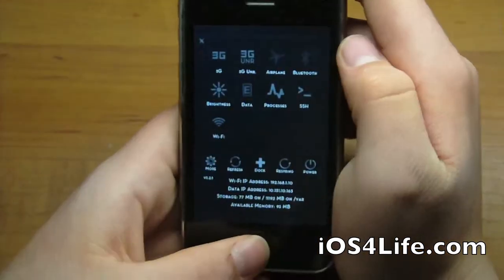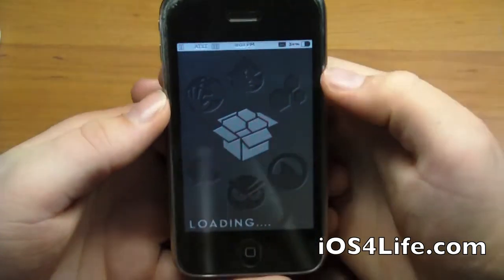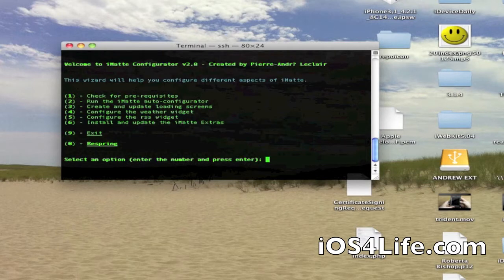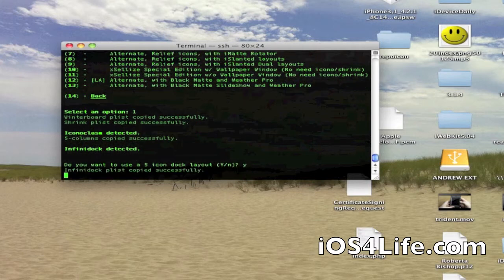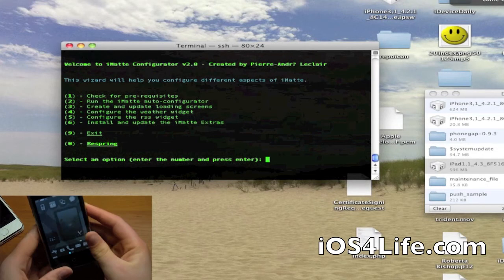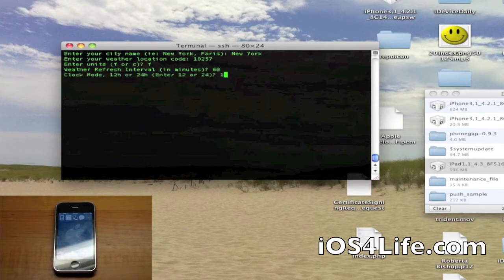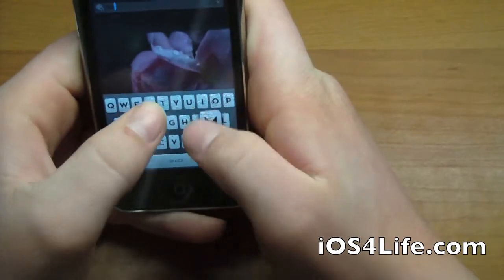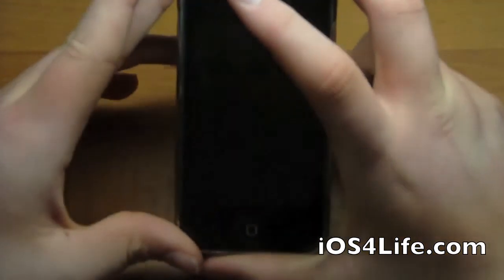iMatte Theme Review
The script is easy to use if you need help go

Check it out now in Theme it. Search iMatte

Themeit- A more safer Theme purchasing store. You can quickly buy themes in a really great app. ) "A faster Cydia for Themes"